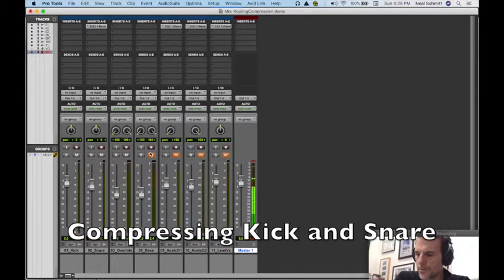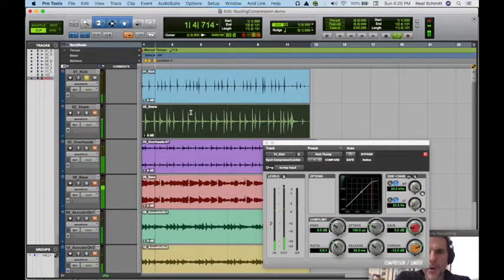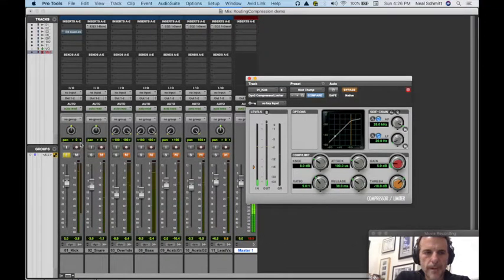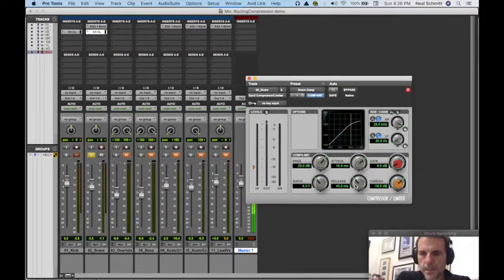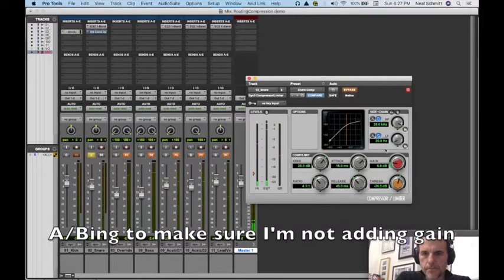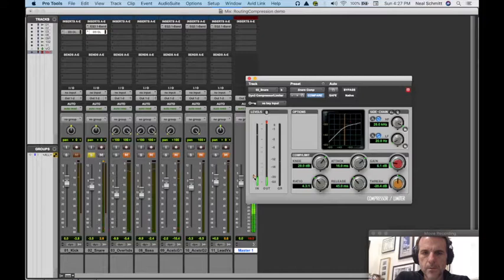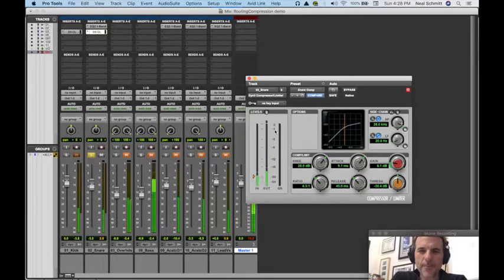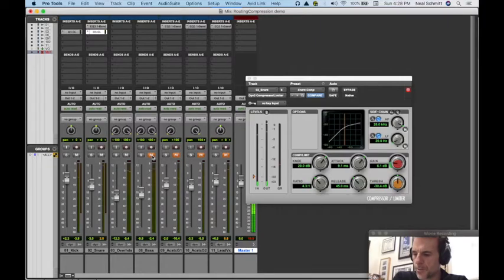Music Mixing in Pro Tools #2: Compression of Kick and Snare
Drum Compression (high ratio, slow attack, fast release)
i. Kick
ii. Snare

b. Buss drums together (via channel output)
i. Determine OV’s relationship to close mic’ed K & SN
ii. Parallel compression

GENERAL ORDER OF ITEMS TO PLACE ON A CHANNEL
High-pass Filter/Polarity
Gate
Clarity EQ
Compress
EQ to sweeten/De-ess
Limit